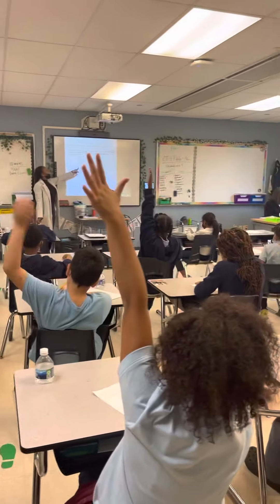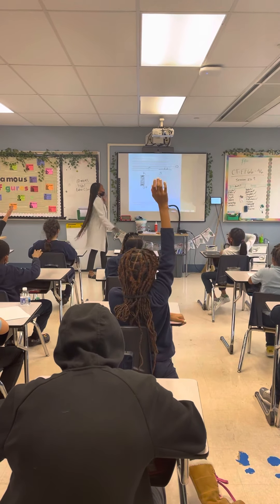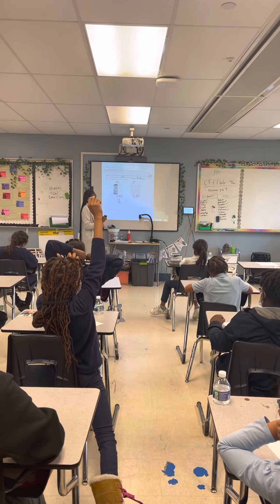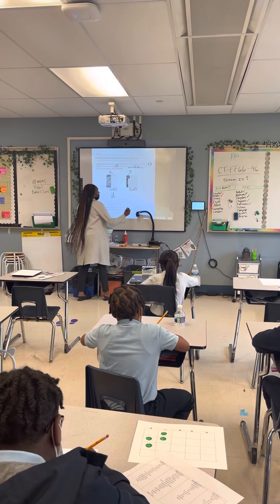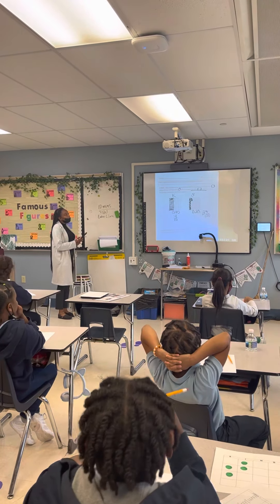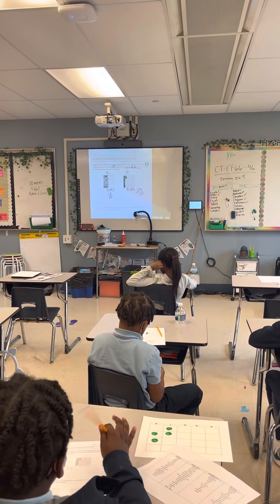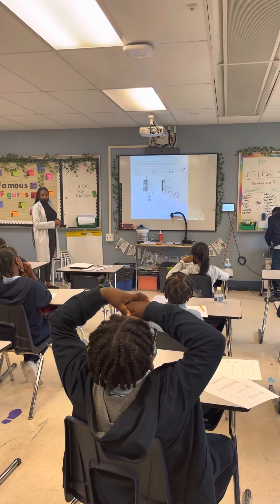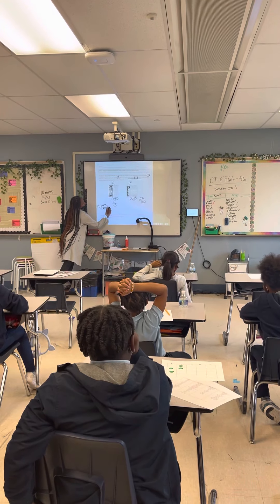Aaliyah in Math